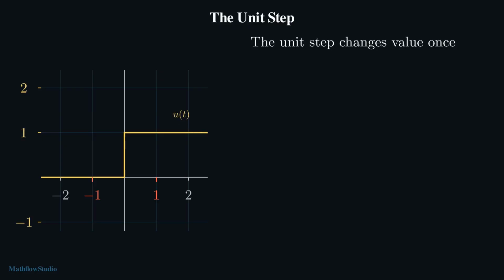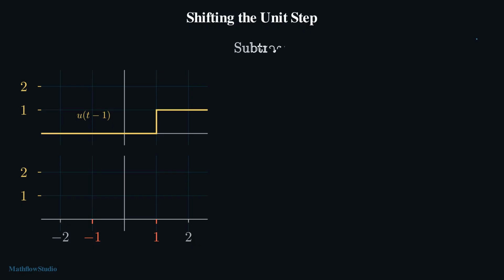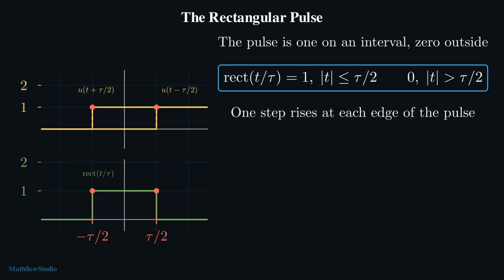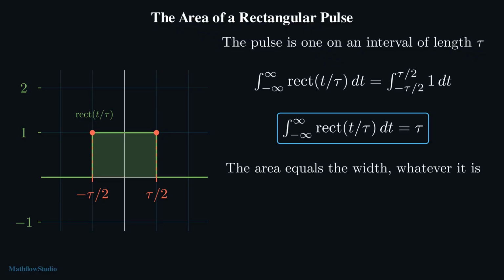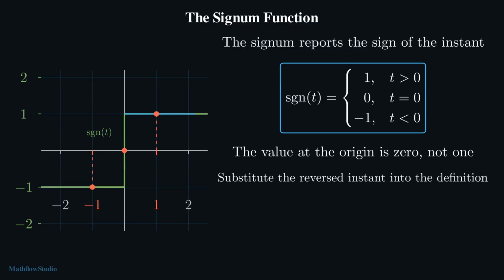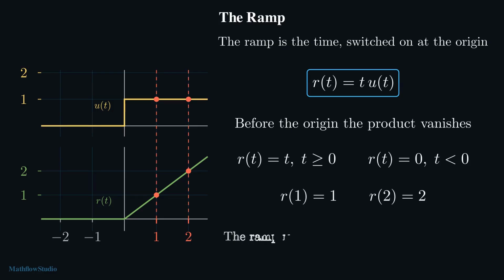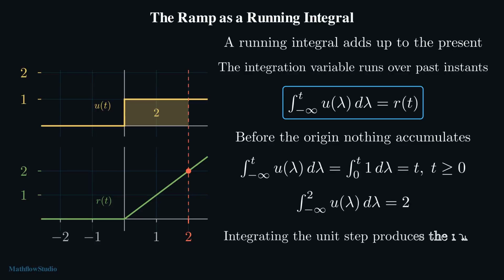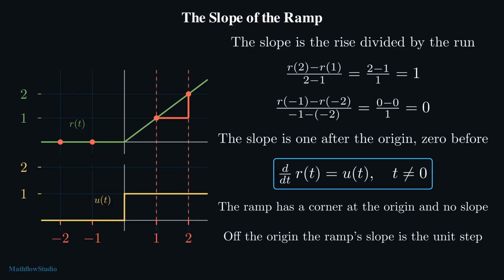Signals and Systems Part 1 Lecture 5: The Step Rectangle Signum and Ramp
Almost every signal an engineer writes down is assembled from one piece: a function that is zero before the origin and one from the origin onward. This lesson defines that unit step, shifts it, and then builds three more elementary signals out of it — a rectangular pulse from a difference of two steps, the signum from a doubled step lowered by one, and the ramp from the step multiplied by time and then from the step integrated. Each construction is derived on the picture rather than quoted, and each one is stated with the single instant at which it fails.

In this video you'll see:
  - The unit step defined with its value at the origin fixed rather than left open
  - Why the symbol is one function value and not a product of two letters
  - A step delayed by subtracting a constant and advanced by adding one
  - A rectangular pulse carved out as the difference of two shifted steps
  - The one instant, the pulse's right edge, at which that difference is wrong
  - The area of a rectangular pulse proved equal to its width for every width
  - The signum defined case by case, with a brace, and its value at the origin
  - Half a turn about the origin carrying the signum onto itself, which is what odd means
  - The ramp as the time switched on at the origin, and its unit slope measured
  - The area under the step accumulating into the ramp as the upper limit advances
  - The ramp differentiated back into the step, and the corner where it has no slope

A note on what is claimed: two of the results here hold everywhere except at a single instant, because the book fixes the step at one at the origin and because the ramp has a corner there. Both exceptions are on screen beside the result they qualify, and neither changes any integral. The signum is DEFINED here rather than built from the step: twice the step minus one is a different function, equal to the signum away from the origin and not at it, so presenting it as a construction would teach the exception rather than the signum. Everything here is continuous time.